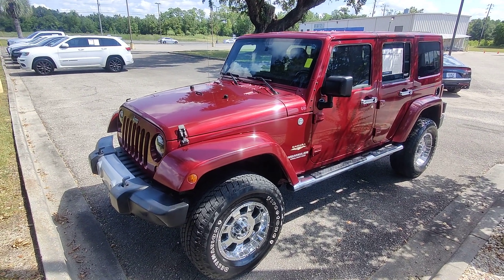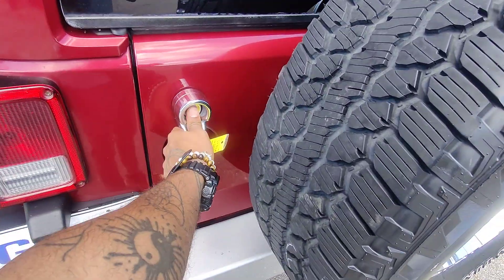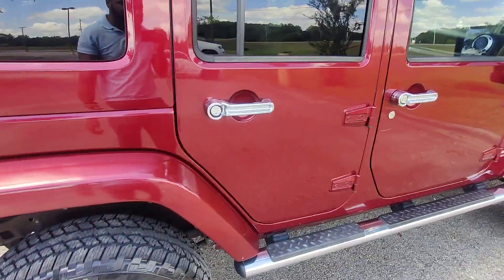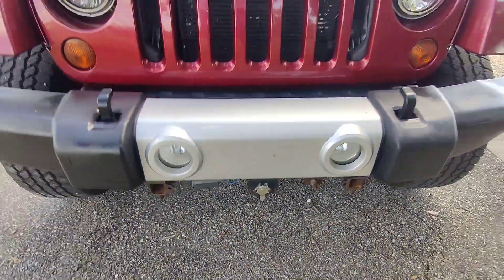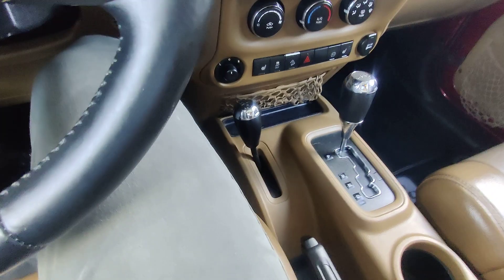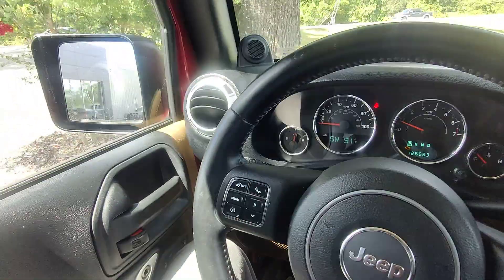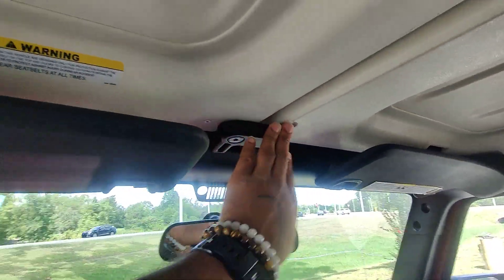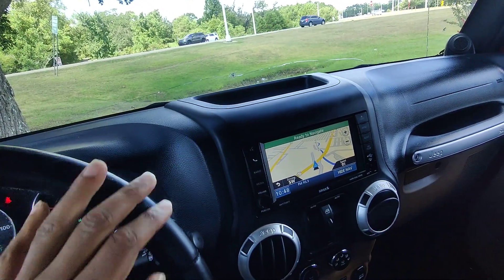2012 Jeep Wrangler! Red G4760A